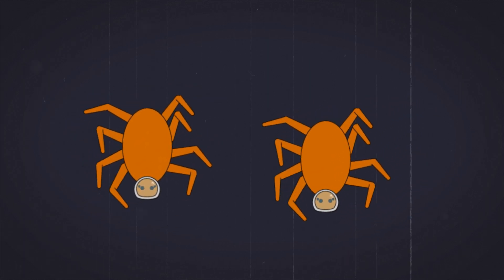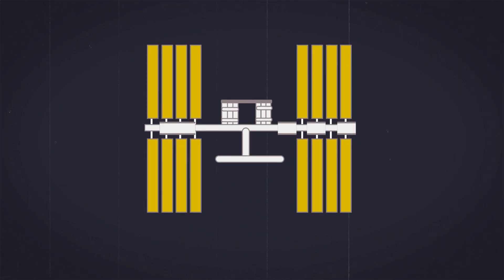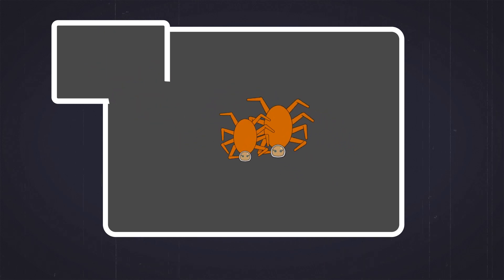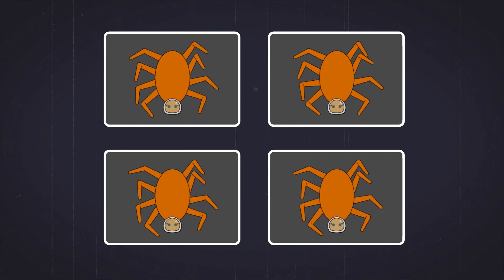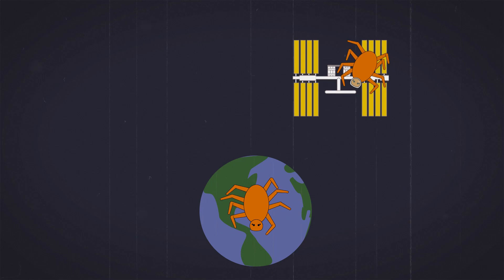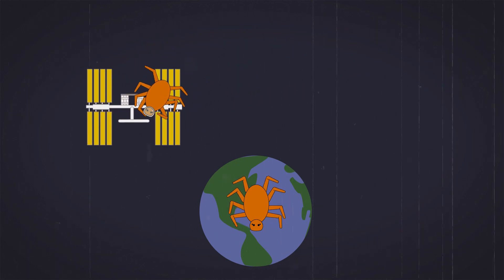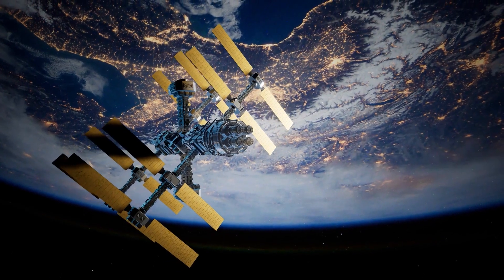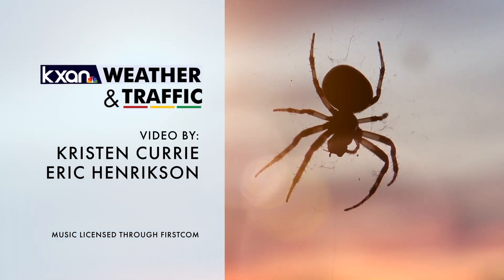Why is NASA sending spiders to space?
Have you ever noticed that a spider's web tends to be lopsided? Often times, the center is slightly displaced towards the upper edge. And while resting, spiders tend to point their heads down - towards gravity - to get to their prey faster.